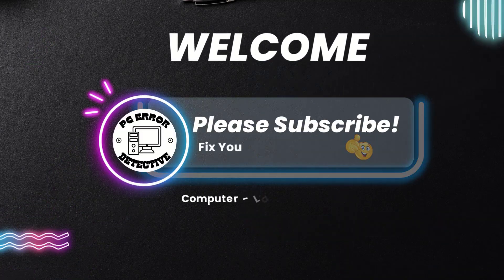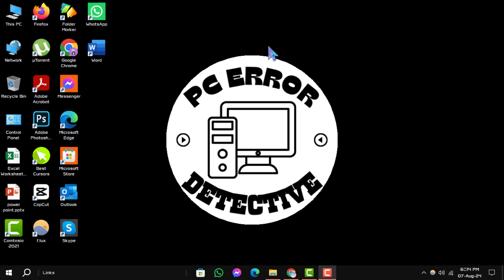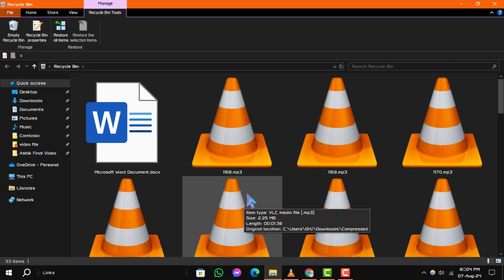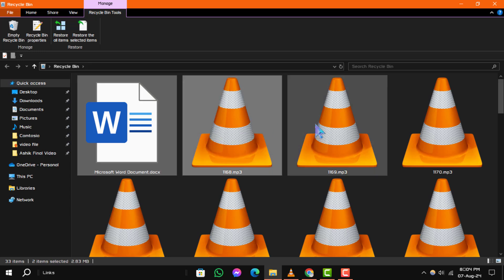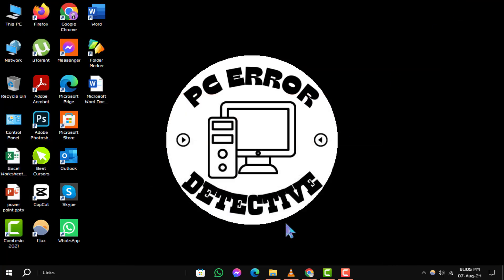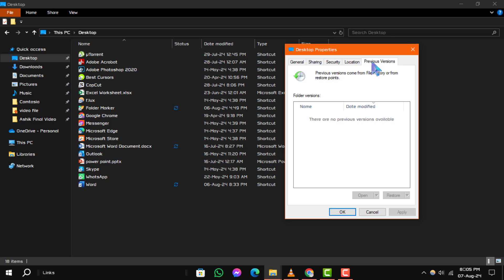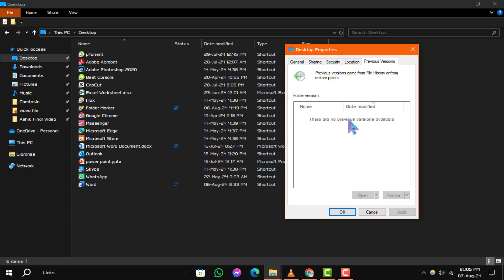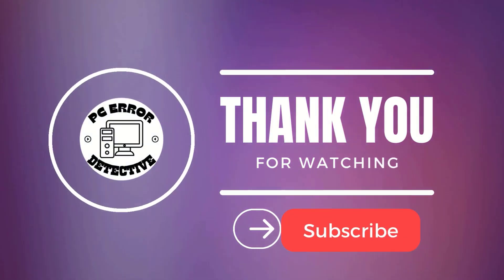How to Recover Lost Folder from Desktop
Accidentally losing a folder from your desktop can be frustrating. In this video, we'll guide you through the steps to recover a lost folder, making sure your important files are back where they belong. Whether it's a mistakenly deleted folder or one that's disappeared, we've got the tips to help you find it.

- How to retrieve missing desktop folder
- Recover deleted desktop folder Windows 11
- Restore lost files from desktop
- Find missing folder on computer desktop
- Desktop folder recovery tips